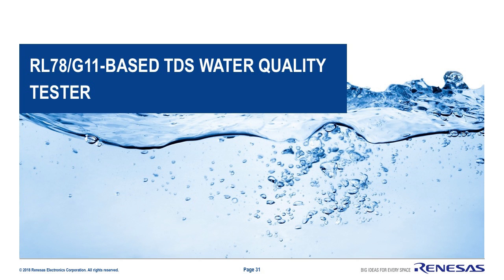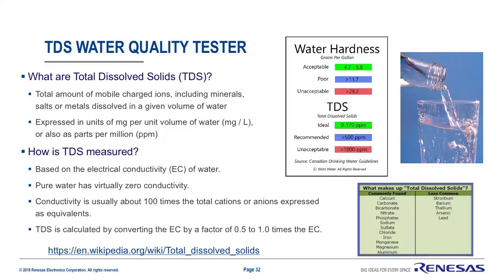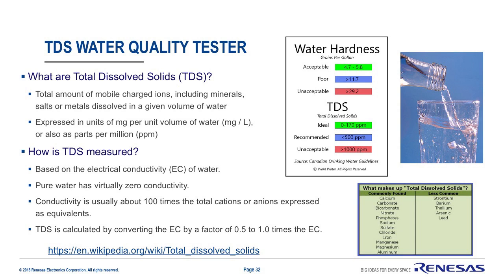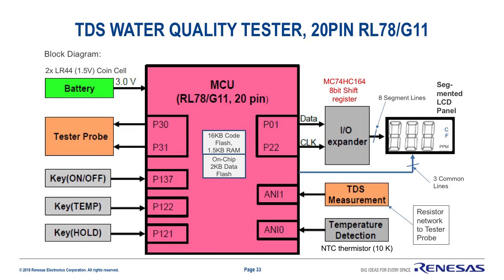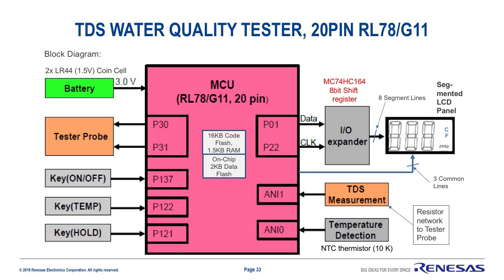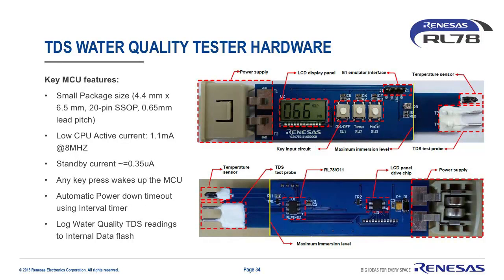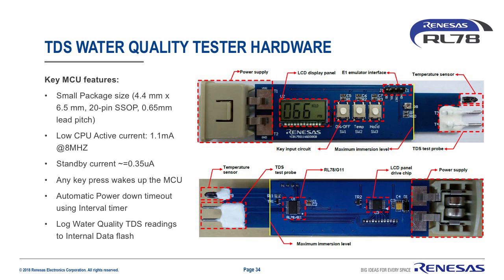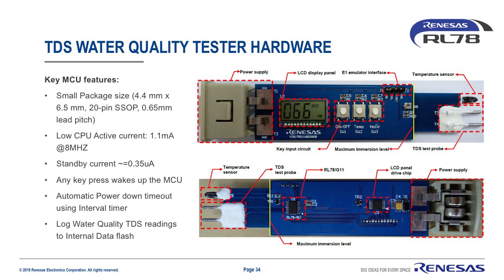8 RL78 Quick Solution #2, Water Quality Tester